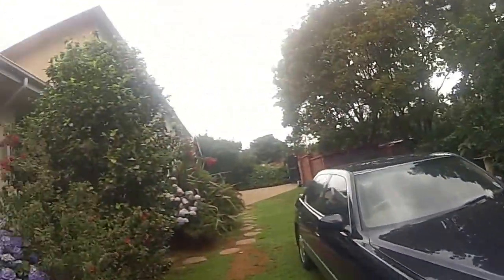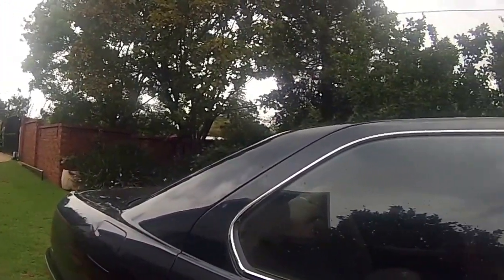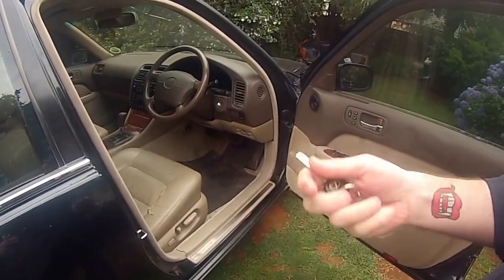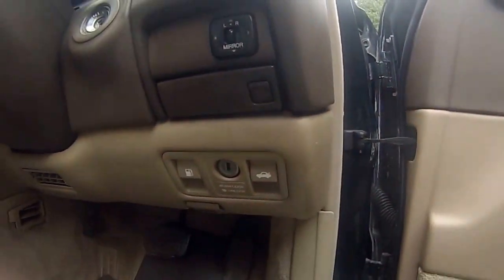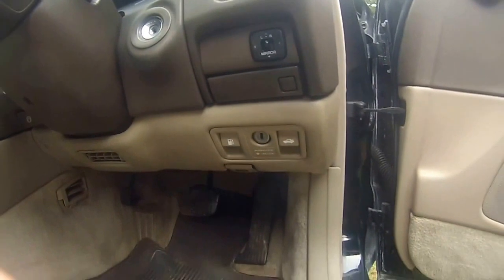Car Life Vlog 1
First vlog! This is an experiment and I have no idea what I’m doing.

However, I have the Lexus back. This is exciting! Let’s see where this entire experiment goes!

Car Life social platforms coming soon!